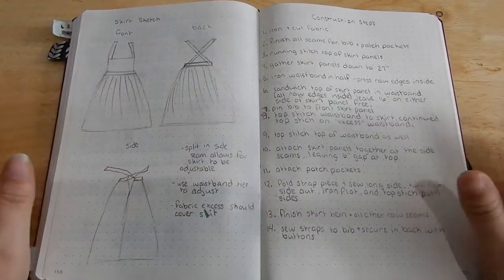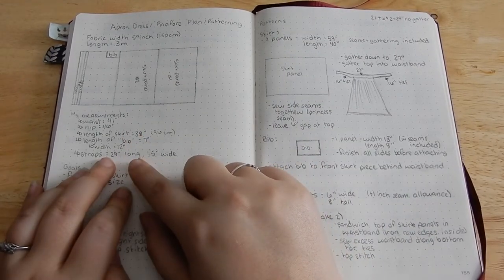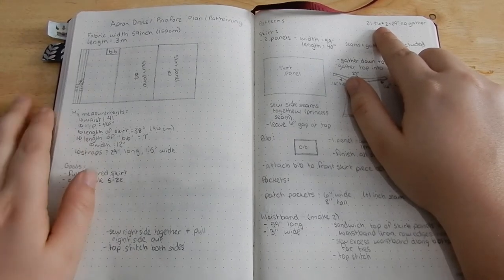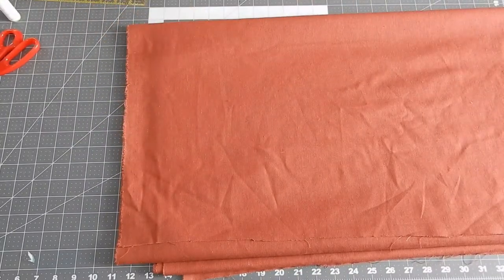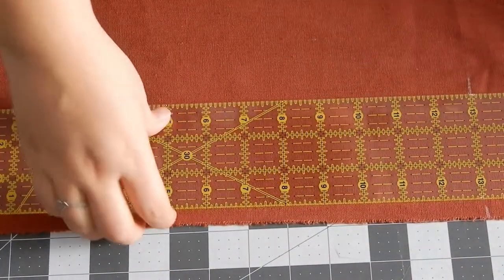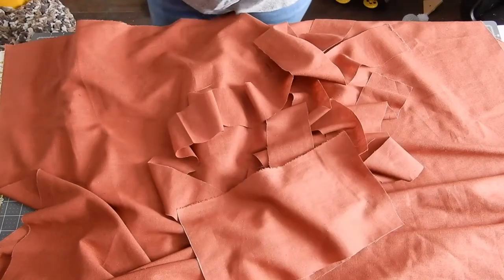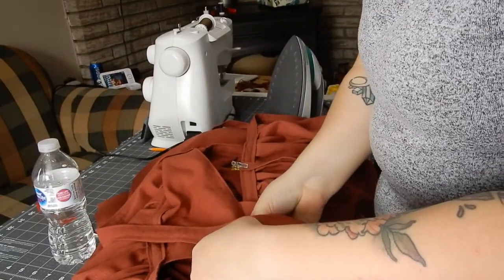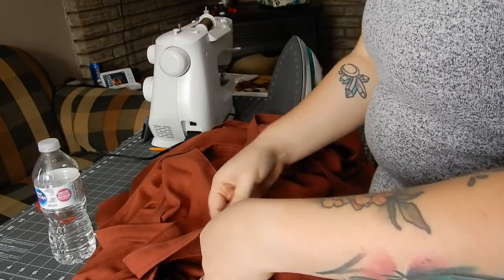I Made the Linen Cottagecore Dress of My Dreams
In todays video I make the linen cottagecore dress of my dreams. I've been forever in awe of linen apron-dresses/pinafores like this one but never had the money to purchase one from the slow fashion businesses I've been drooling over. So, I finally decided to throw caution to the wind and apply my meager sewing skills to make myself one.

Come along with me through all the steps while I draft a pattern, cut out the fabric and sew the whole dress together.

This dress was a labour of love, and I am so proud of the end result. I will be re-attempting this dress at some point in the future with all I learned from this attempt.

Now excuse me while I pretend I'm gardening in a fantasy novel.

Filming Stuff:
Nikon D5600

Editing Stuff:
WonderShare Filmora